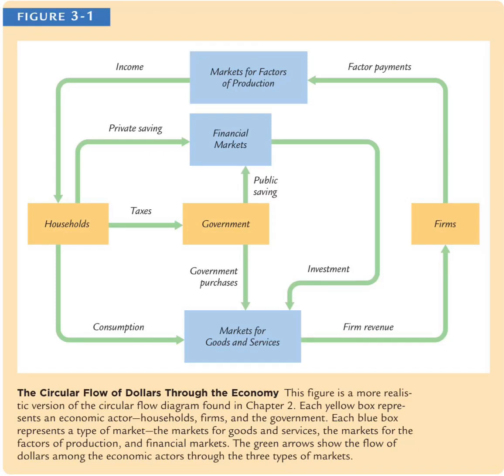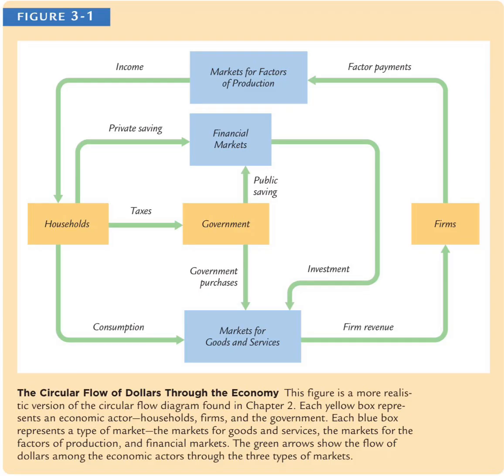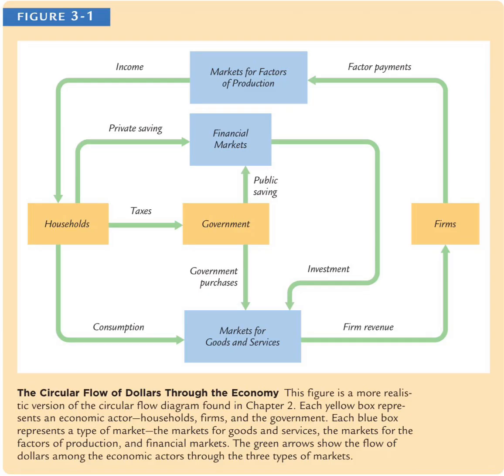Macroeconomics by Mankiw (EP11) — How does money flow in an economy system?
This is a video talking about how many flows in an economy system. in next episode, we will discuss about the Philips machine.
All, have a nice day :)